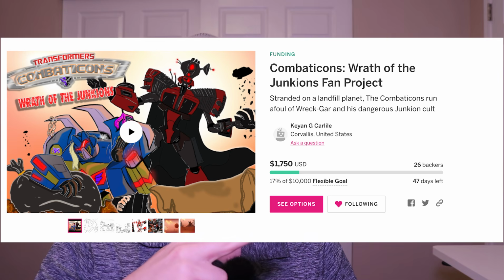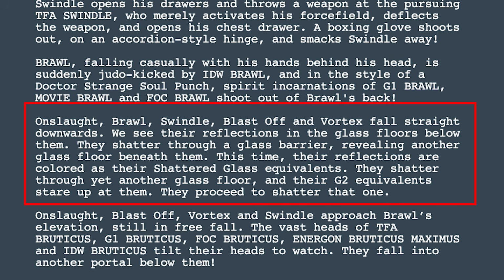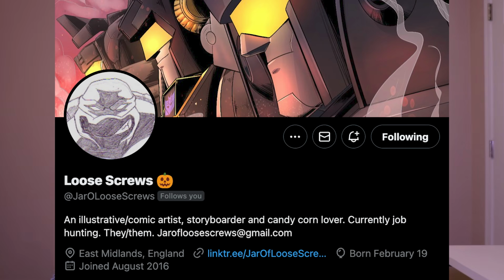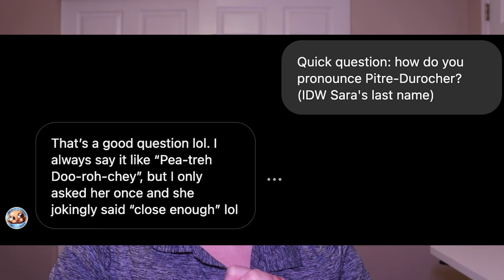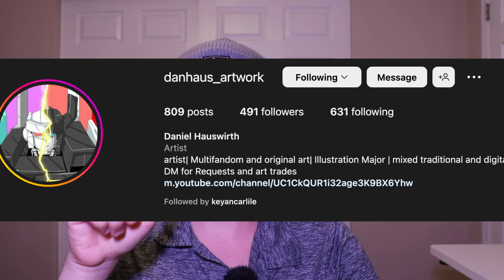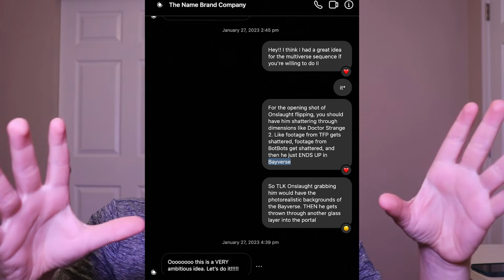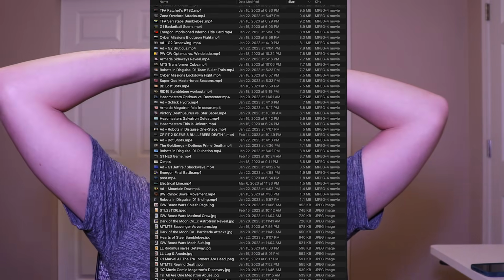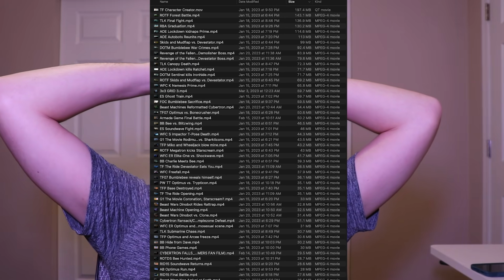Creating the Multiverse - Behind the Scenes (Transformers Combaticons)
Keyan Carlile (Writer, Project Lead, Storyboard Artist)